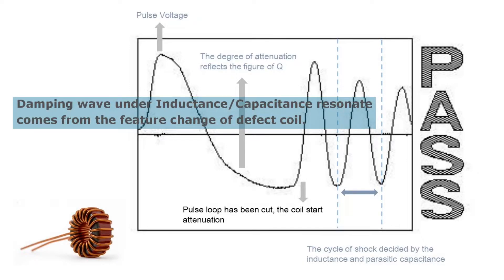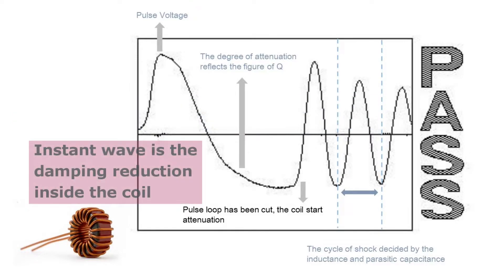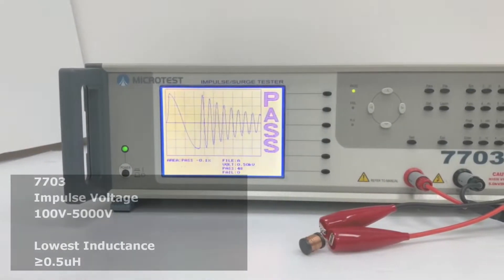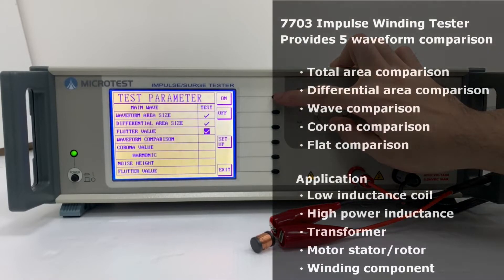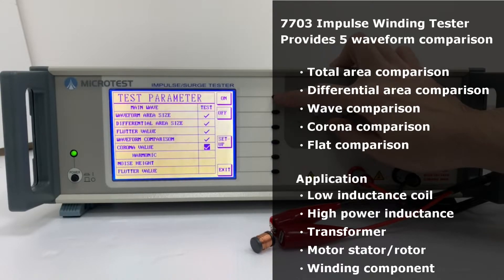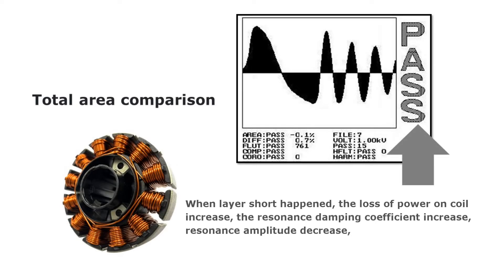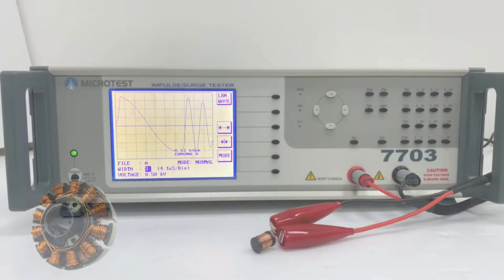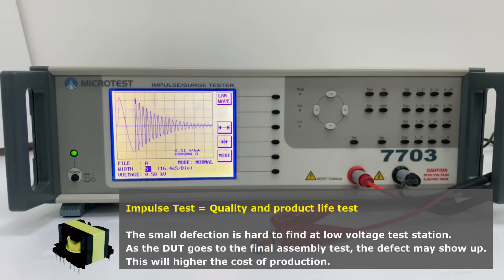MICROTEST 7703 Impulse Winding Tester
Introduction of Impulse Tester
Impulse Winding Tester use the comparison of pulse to measure the DUT. The instrument provide high voltage to do the instant pulse test and record the wave. Compare with the golden sample to define the product.

Why do we need impulse tester for producing motor/transformer?
Impulse Test = Quality and product life test
The small defection is hard to find at low voltage test station. As the DUT goes to the final assembly test, the defect may show up. This will higher the cost of production.

Motor and transformer usually work under high voltage. If we add impulse test in the product line, this may prevent the malfunction or burn on motor.

Damping wave under L/C resonate comes from the feature change of defect coil.
‧ Inductance of coil
‧ Q rate
‧ Turn ratio of coil(voltage different)
‧ Material of core
‧ Layer short in the coil

7703 Function
‧ Lowest Inductance (0.5uH)
‧ HARM analysis / HFLT analysis
‧ High voltage calibration
‧ Programmable impulse voltage
‧ Built-in storage 200 sets testing waveform
‧ Total area comparison
‧ Differential area comparison
‧ Wave comparison
‧ Flat and Corona
‧ Support RS-232, remote and printer interfaces